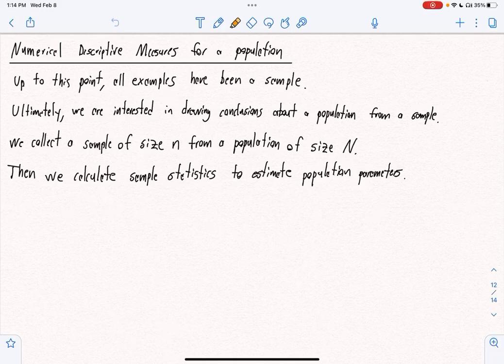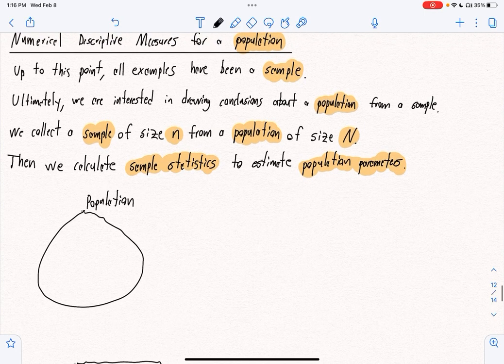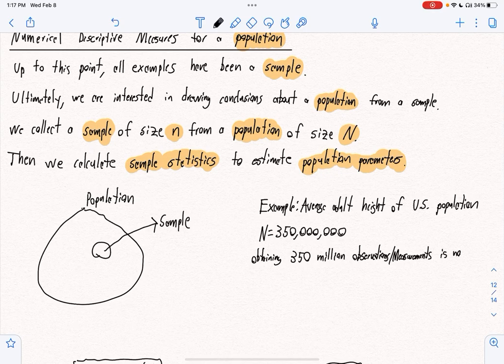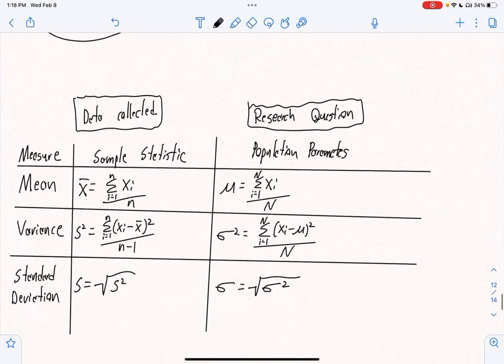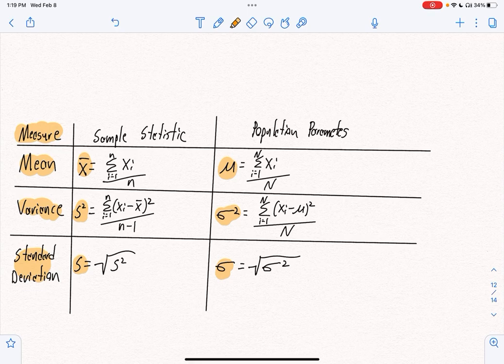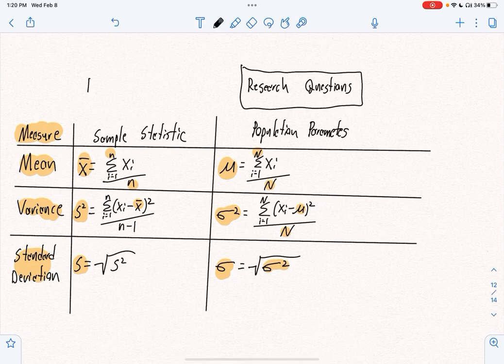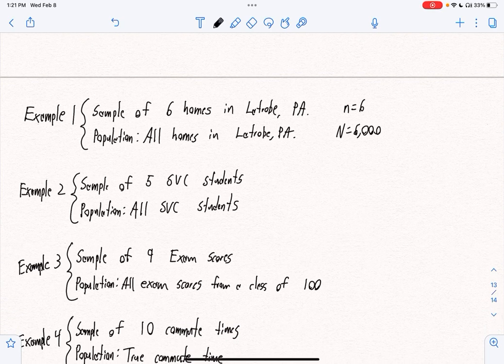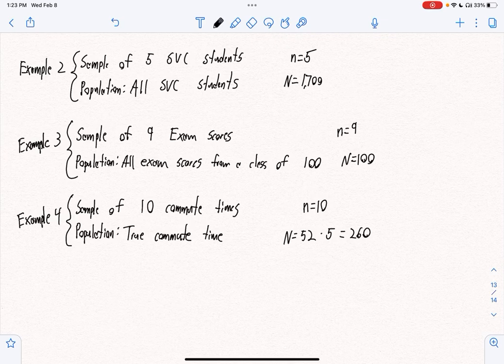Chapter 3 Video 9